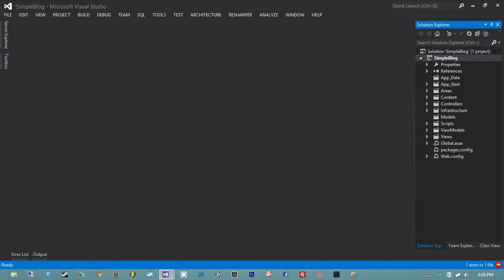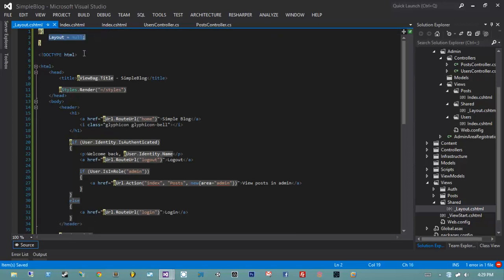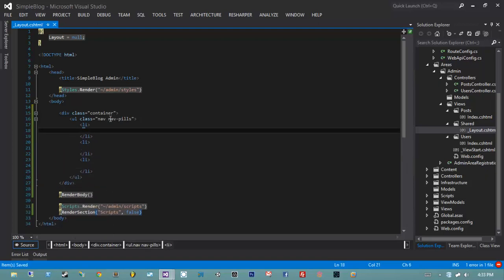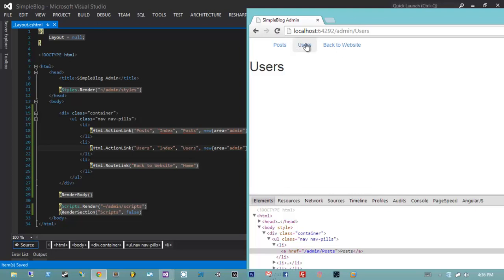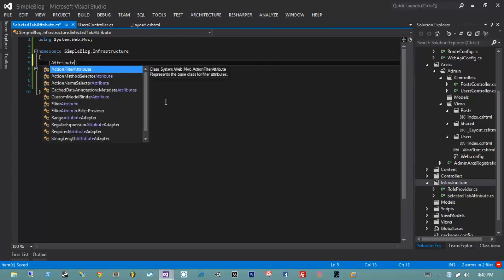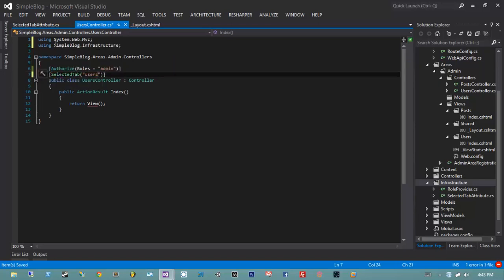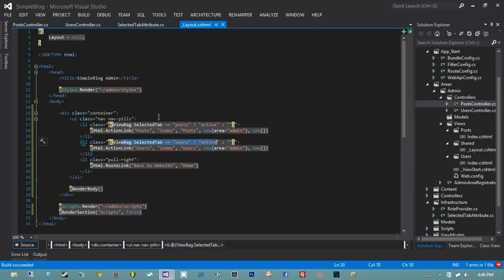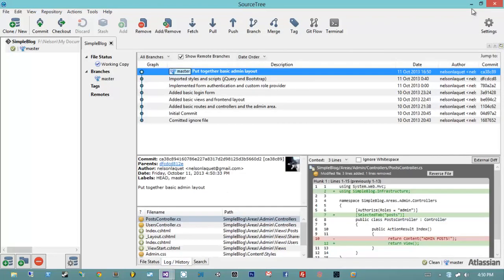🔴 Admin Layouts • ASP.NET MVC Basics • Comprehensive ASP.NET MVC Tutorial • (Pt. 13)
00:00 - Setting Up the Admin Layout
04:14 - Adding a View Start to the Admin Layout
06:21 - Creating a Bootstrap Enabled Admin Style
08:35 - Using the Correct Overload for ActionLink
10:47 - Creating a Custom Filter in ASP.NET MVC
12:40 - Attaching the Action Filter Attribute
14:50 - Accessing the Controller in Action Filters
16:50 - Communicating Between Filters and Layouts
18:58 - Using Parentheses to Hint at C# Code
20:56 - Creating a Helper Function in Razor
23:16 - Creating a Basic Admin Layout

Learn ASP.NET MVC - ASP.NET MVC Basics - Admin Layouts.

In this video, we look at a more advanced example of a Razor layout file.

This section introduces the basics of ASP.NET MVC - such as views, routes, controllers, areas and how to pass data between the different layers of our application.